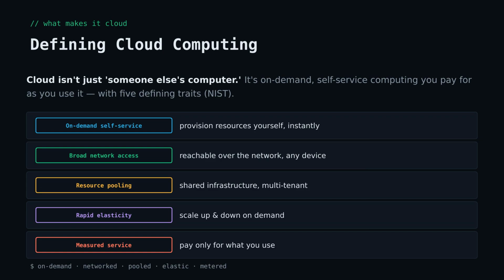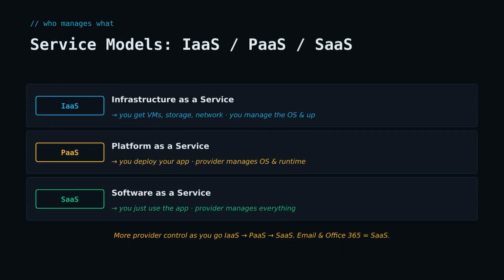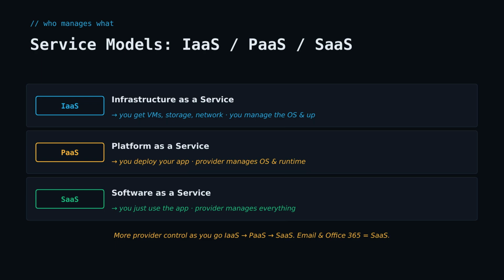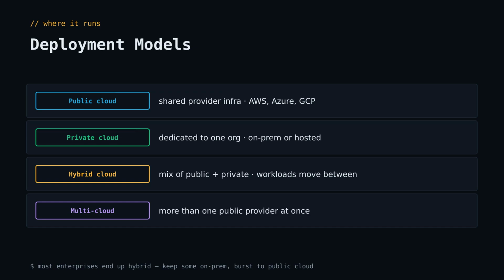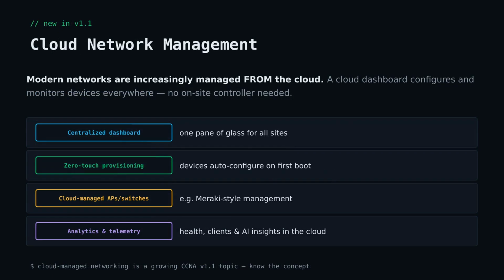CCNA M09 L04 Cloud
Cloud is everywhere in modern networks — and the CCNA v1.1 now includes cloud network management. This lesson covers what makes computing "cloud," the service models (IaaS/PaaS/SaaS), deployment models, and managing networks from the cloud.

You'll learn:

- The five defining cloud characteristics (NIST)
- Service models: IaaS, PaaS, SaaS (who manages what)
- Deployment models: public, private, hybrid, multi-cloud
- Cloud network management (new in v1.1): dashboards, zero-touch provisioning, cloud-managed devices

Part of Module 09 — Architecture & Virtualization, from the CCNA 200-301 complete roadmap. Free on YouTube; full structured course on dargslan.com.

⏱️ Chapters
00:00 Defining cloud computing
00:30 Service models: IaaS/PaaS/SaaS
01:00 Deployment models
01:30 Cloud network management (v1.1)
02:30 What's next — module recap